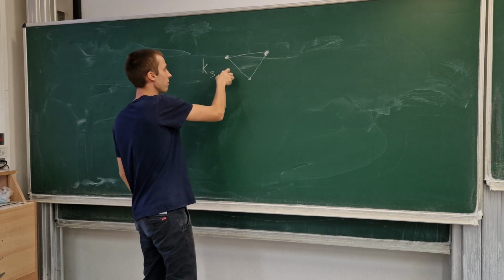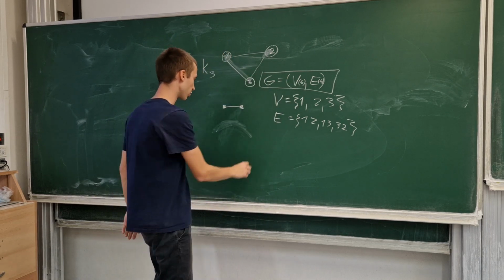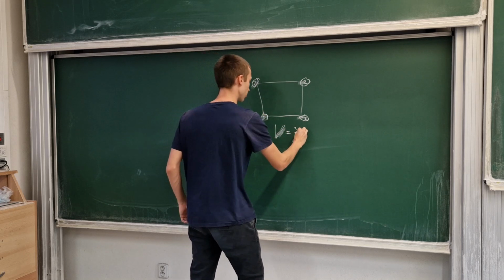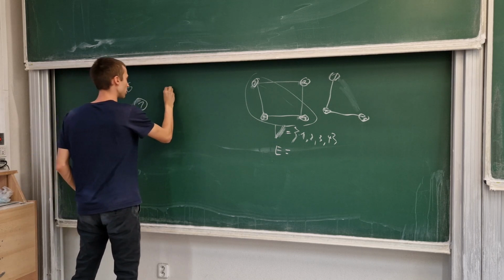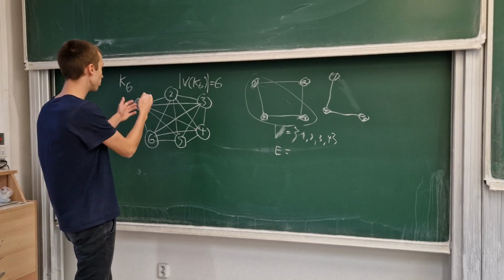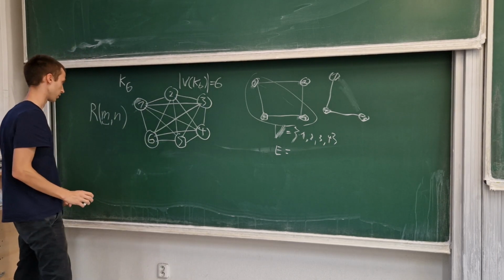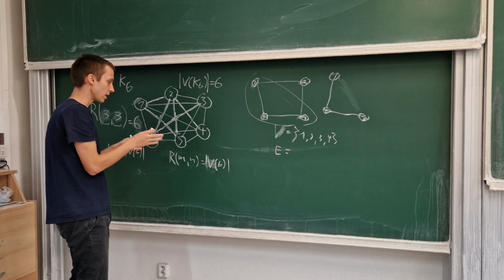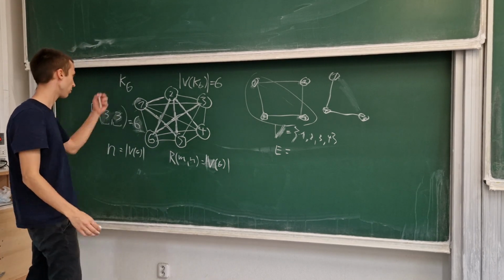Opening graph theory: simple graphs, complete graphs, Ramsey number example